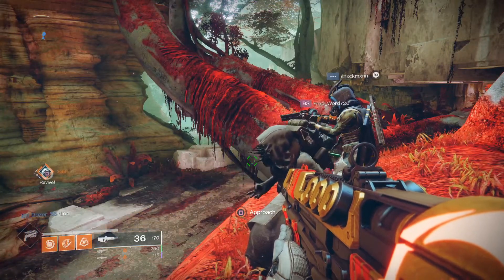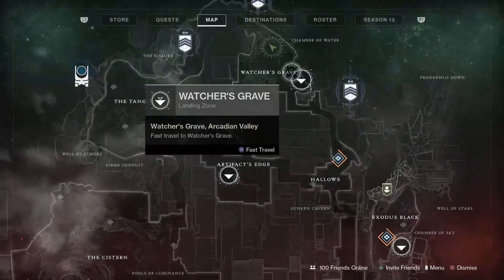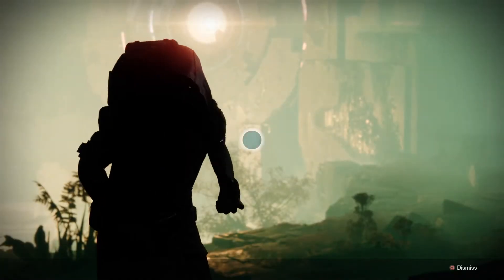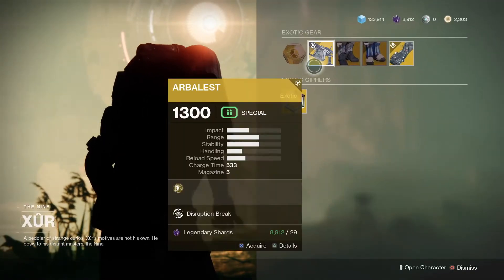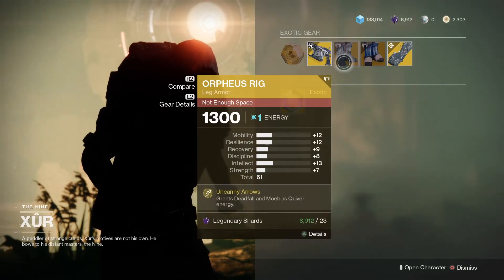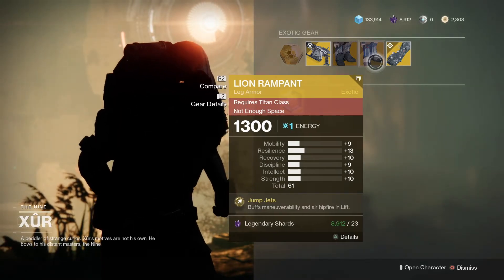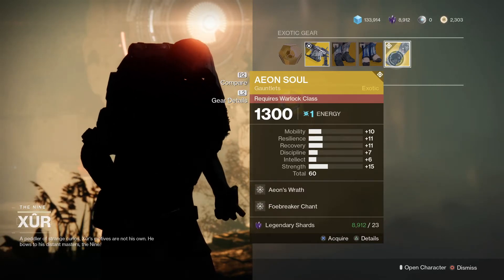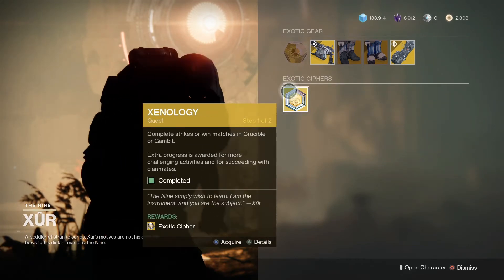Where's Xur? Location, Armor, Exotic Engram And Xenology Quest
Its April 2 2021 Xur is located on Nessus at the Watchers Grave. Xur's stock for the week include Arblast for the weapon, Orpheus Rig for hunter class, Lion Rampant for titan class, and Aeon Soul for the warlock class. His inventory has an exotic engram and 1 xenology quest for an exotic cipher.